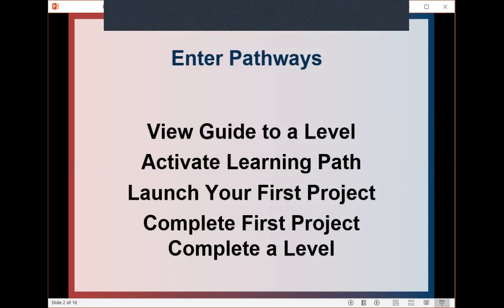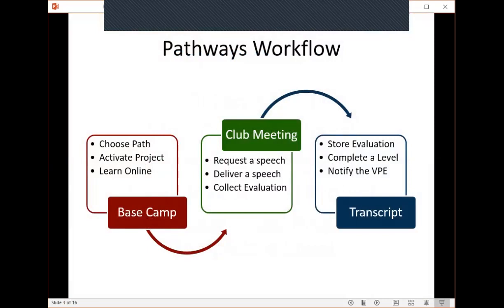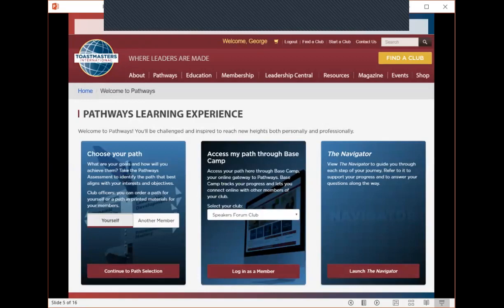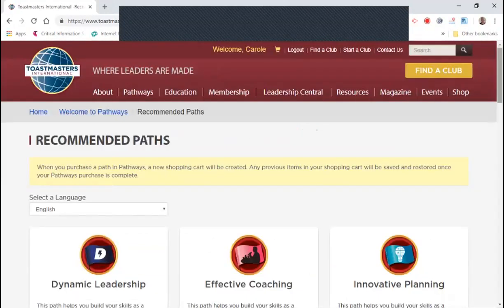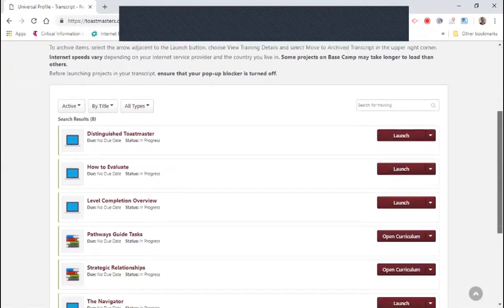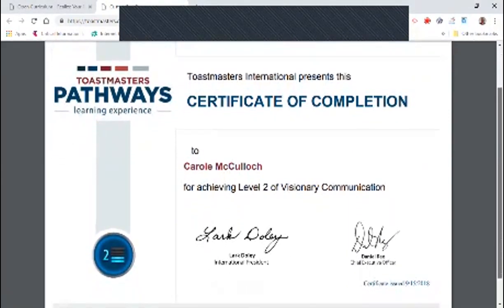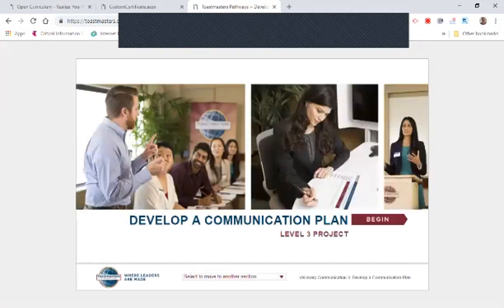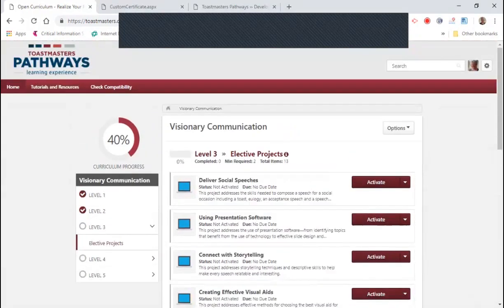Online Video Tutorials from Coach Carole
Training for Toastmasters: Completing a Level in Base Camp